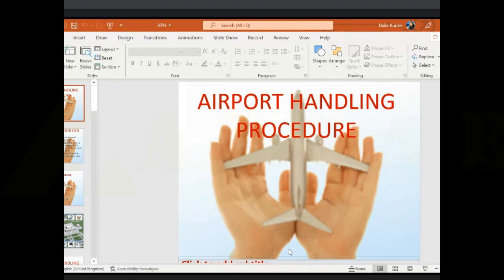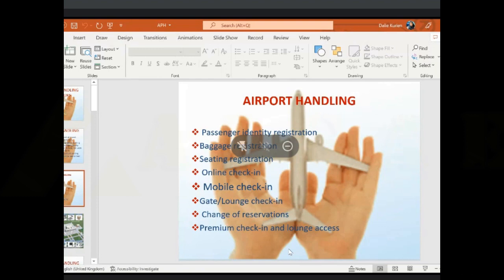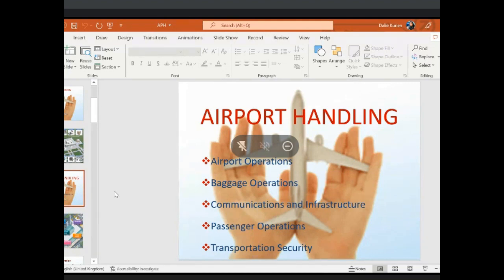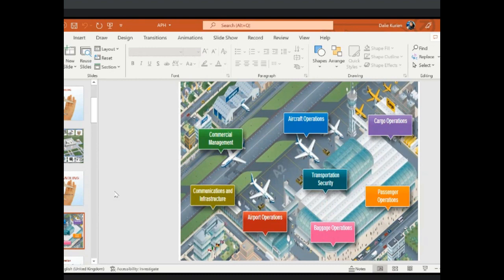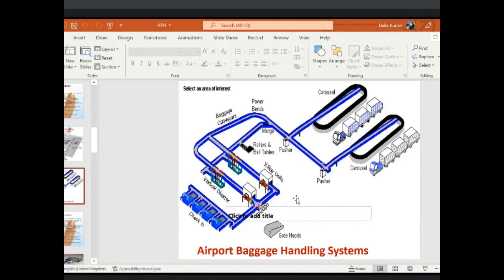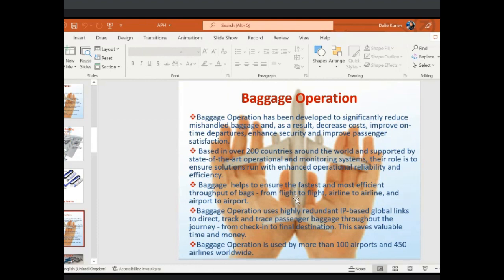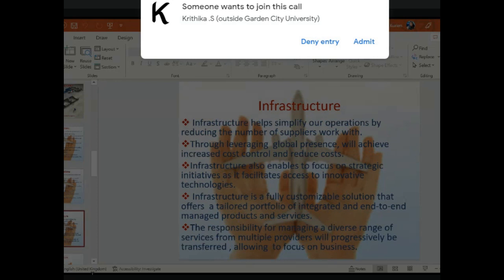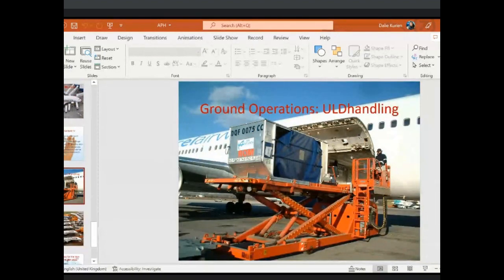Aviation Day 4.1